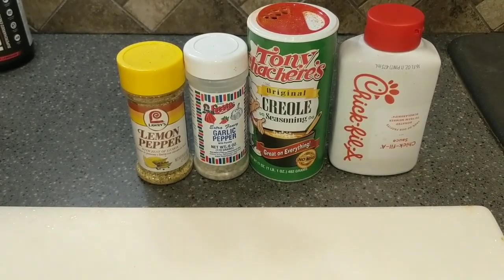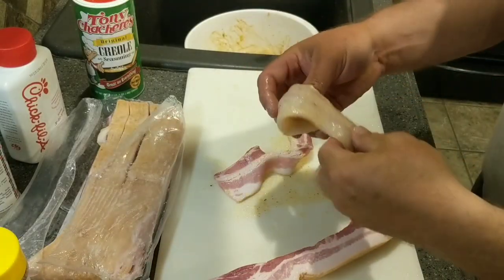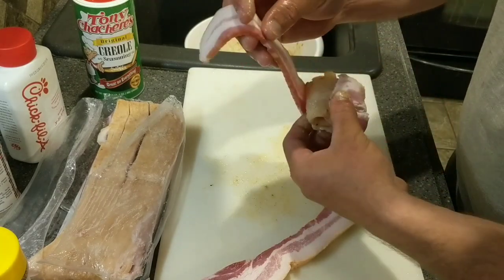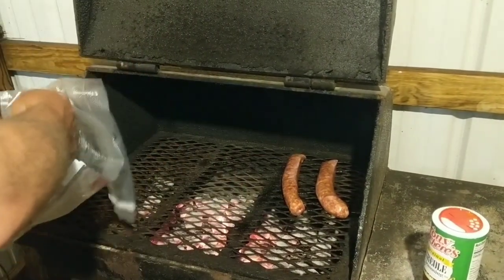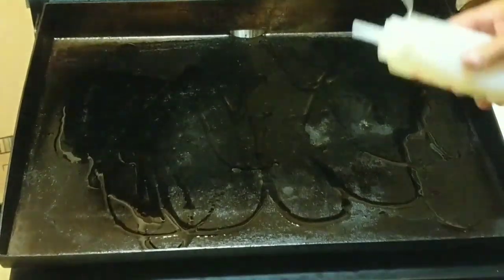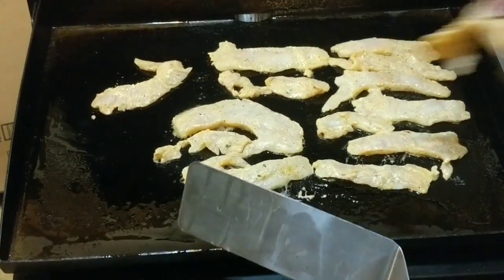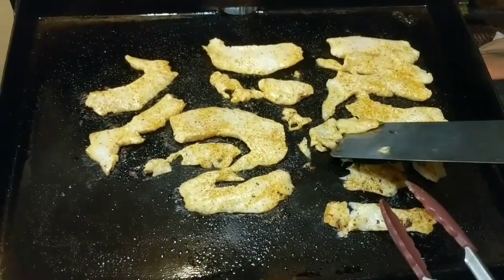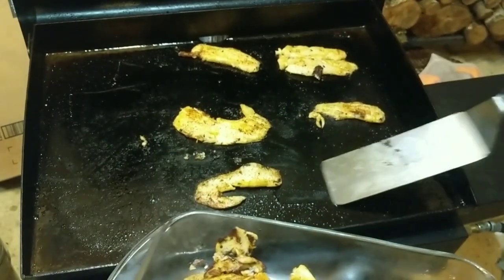The Best Grilled Fish Recipe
We re grilling Crappie up in God's Country, and here's how we do it!!!